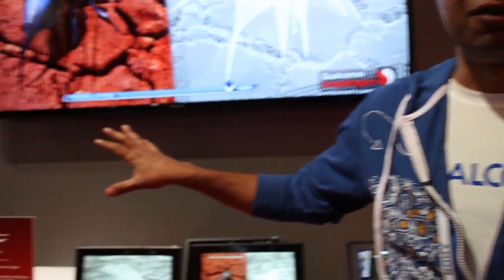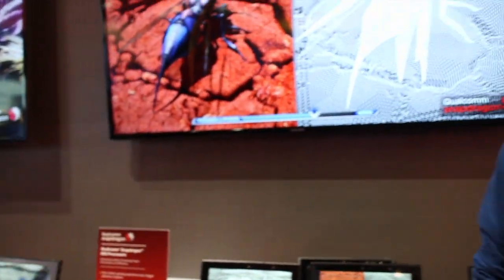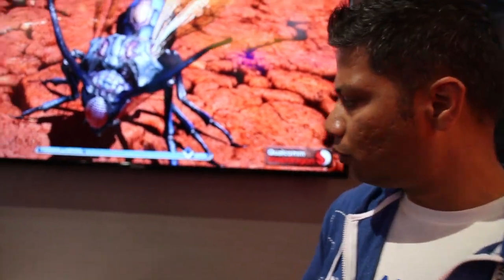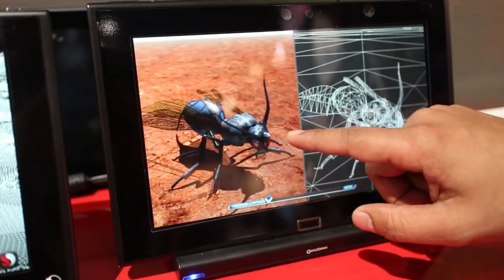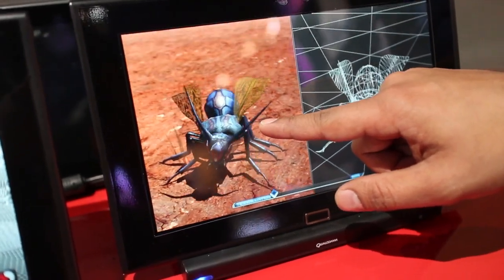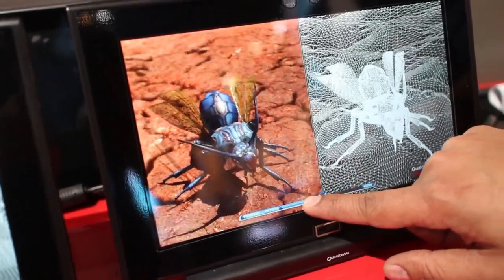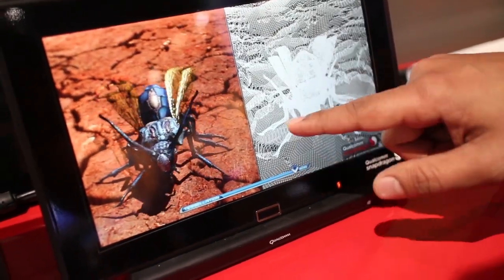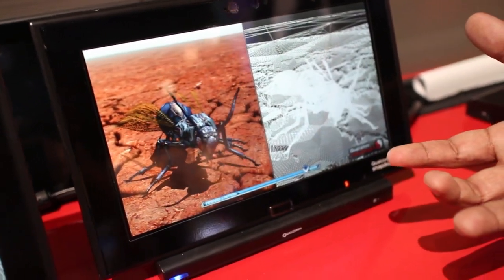Qualcomm Snapdragon 805 graphics performance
Demo of graphics performance on the upcoming Qualcomm Snapdragon 805.